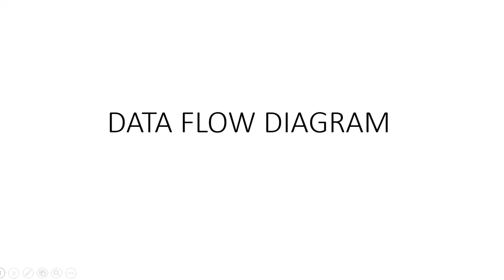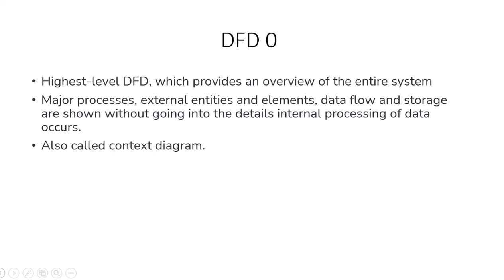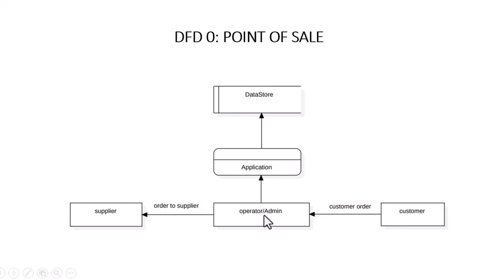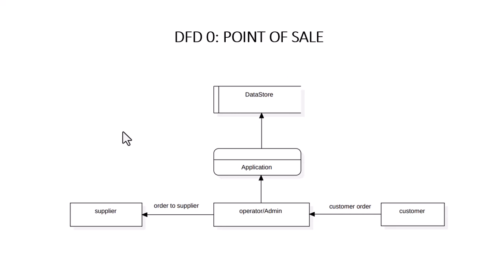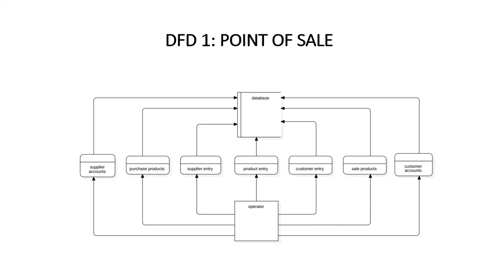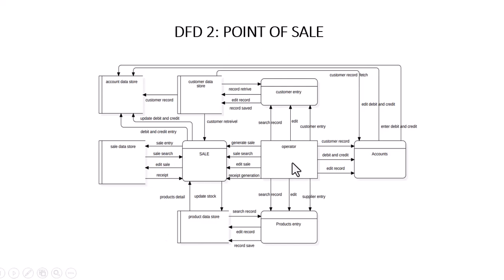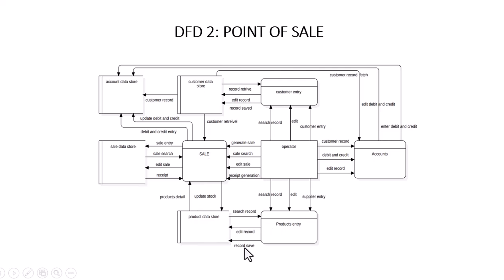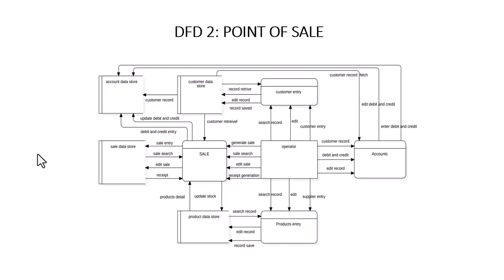Data Flow Diagram (DFD)